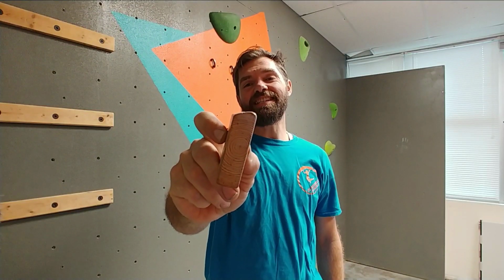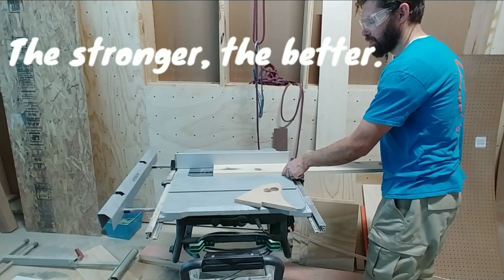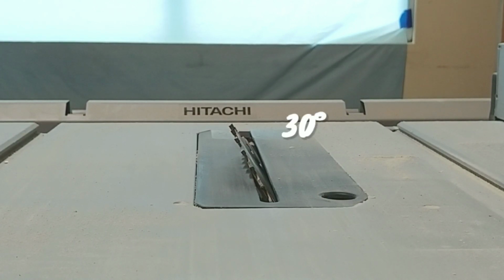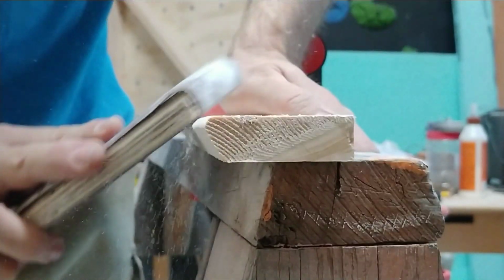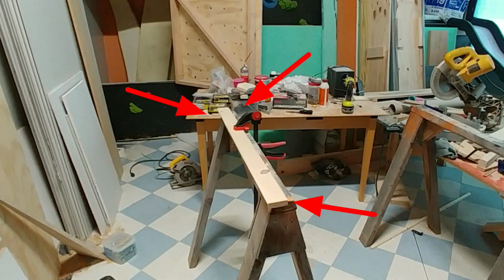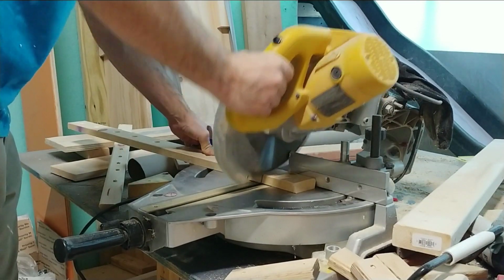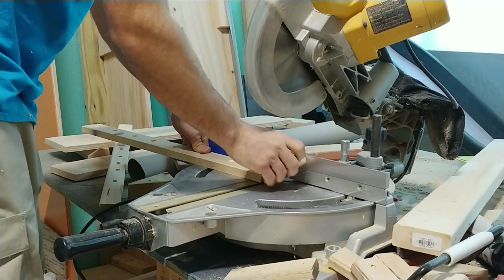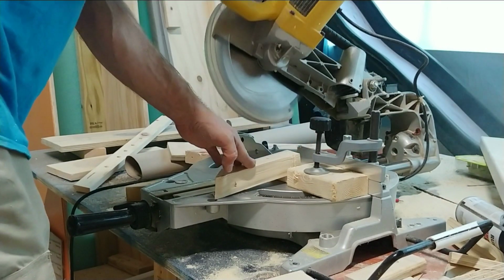HOW to MAKE the EASIEST WOODEN CLIMBING HOLDS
This is the easiest way I have found to make quality Wooden climbing holds. These wooden climbing holds are not only easy to make they are also good to train for climbing and fun to climb on.

Special Bit
Drill Bit (preferred)
Martini Bolts
My table saw

Useful Links
Best skin repair salve
How to Build a Climbing Wall Book
Friction Labs Chalk

My Equipment:
Camera Mount: Homemade from scrap climbing walls ;)